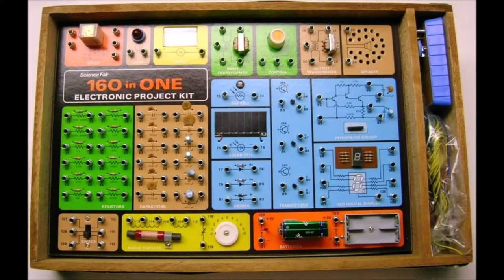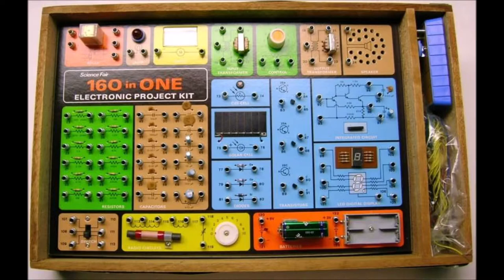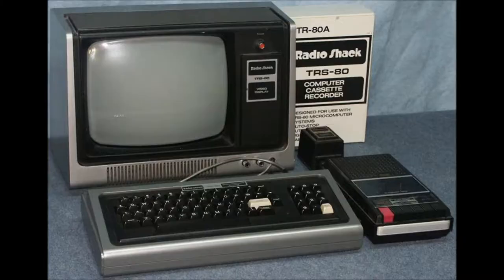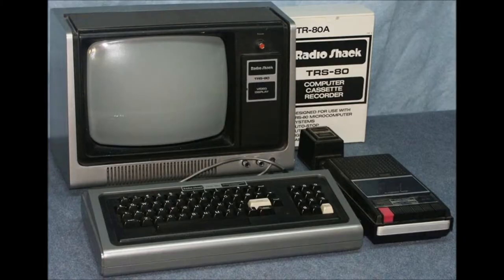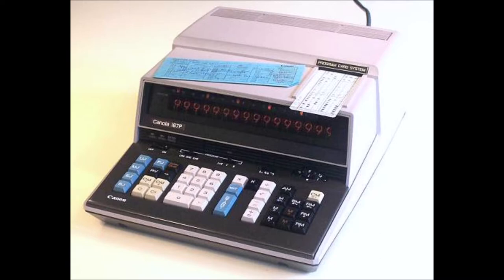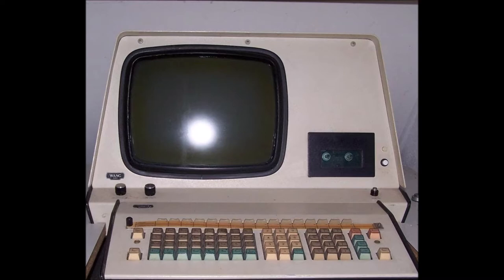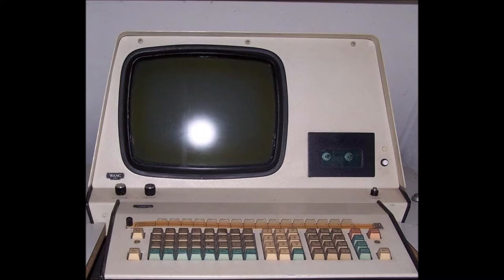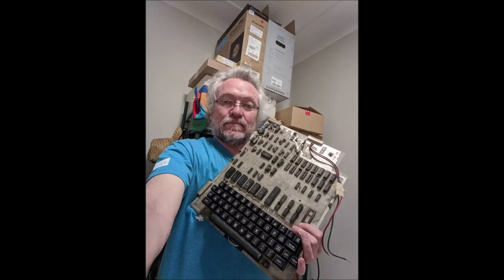Simple Electronics Kits to the my Personal Computer in the 1970's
160 in One Electronics Project Kit from Tandy
 1977 Tandy Digital Computer Kit
 TRS-80 Personal Computer. (Tandy Radio Shack)
 Canon Programmable Calculator 167P
 Wang 2200  Terminal
 Wang 2200  Processor and PSU
 Challenger I Series Superboard II

Ohio Scientific Superboard II  Built in 1978
The World's first mainstream complete system on a single board, including keyboard, video display, audio cassette interface, BASIC-in-ROM, and up to 8K RAM. My Superboard II is now forty years old